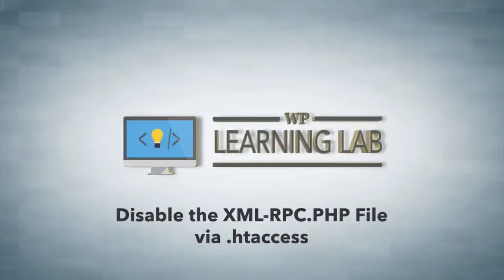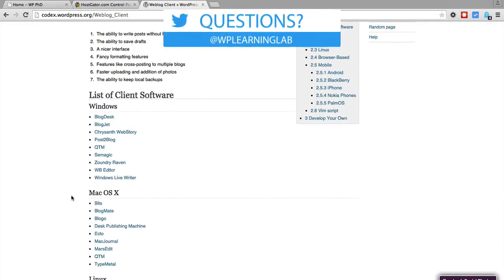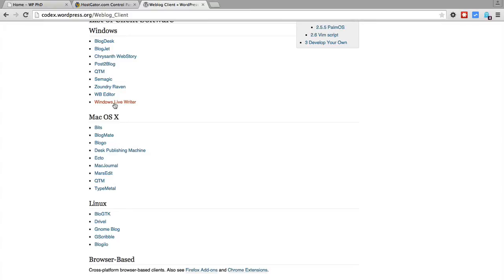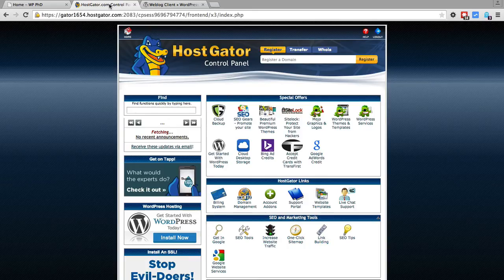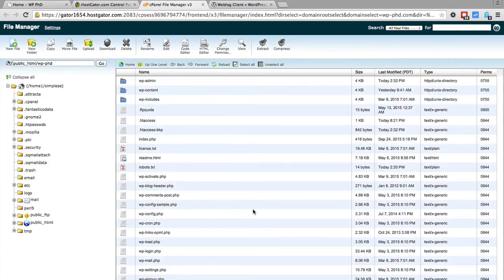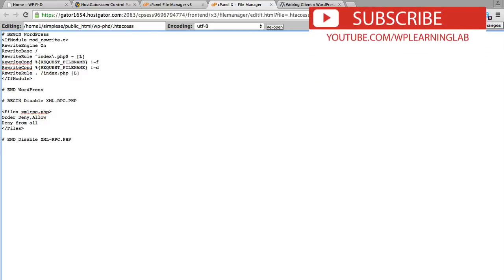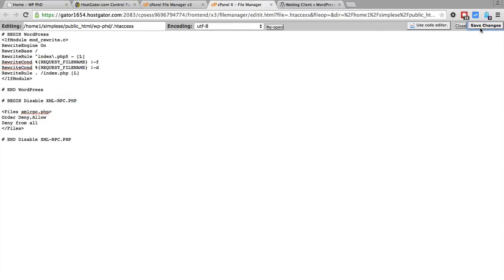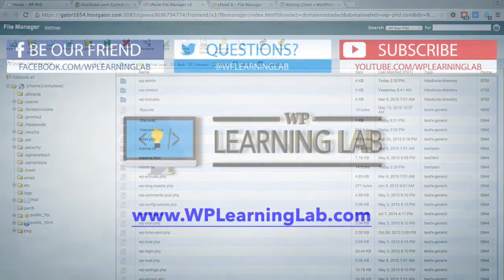Disable WordPress XMLRPC.PHP - Common Brute Force Hacker Exploit | WP Learning Lab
Code from the tutorial:

# BEGIN Disable XML-RPC.PHP

(left pointy bracket)Files xmlrpc.php(right pointy bracket)
Order Deny,Allow
Deny from all
(left pointy bracket)/Files(right pointy bracket)

# END Disable XML-RPC.PHP

YouTube doesn't allow the pointy brackets (Shift period and Shift comma) so make sure they match what you see in the video.

In this tutorial I'm going to show you how to block access to the XMLRPC.PHP file.  This file is commonly used by hackers to brute force your username and password when the login.php is protected.

The only time you would not want to disable the XMLRPC.PHP file is if you are using it to post to your WordPress site.  XMLRPC allows you to create drafts and posts by sending email to your WordPress website.

The vast majority of people don't even know this function exists in their WordPress site, so there's no reason to keep it active as an attack vector.

So let's put that code into your .htaccess file and secure WordPress.

If you do not see a .htaccess in the website right then you can make one by clicking Add New File in the File Manager or right-clicking and choosing Create New File via FTP.

Open the .htaccess file and paste the code from above into it.  There is no need to make adjustments to the code. Once pasted in just save the file and you're done.

Now you've done your WordPress security for the day. Time to take a break! Or better yet, watch the next video.